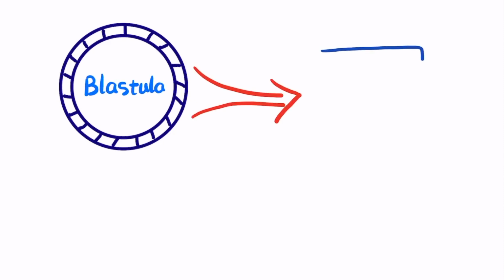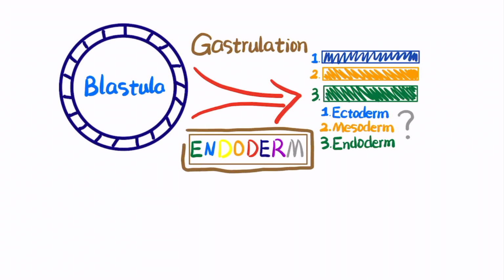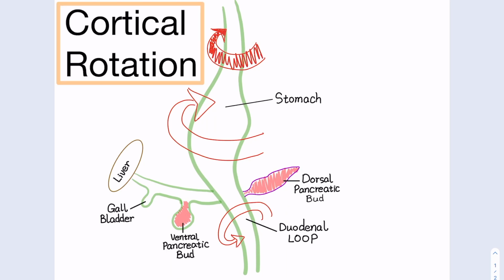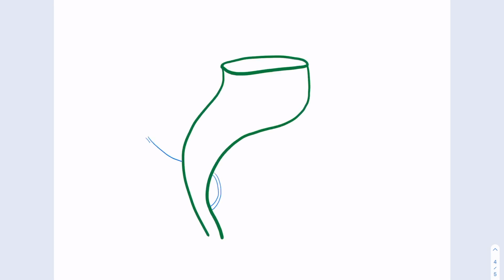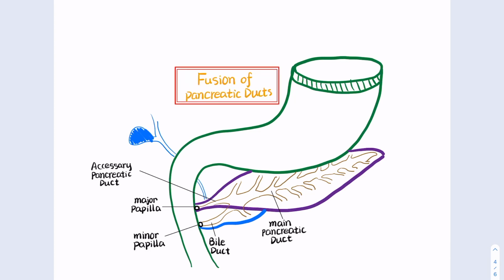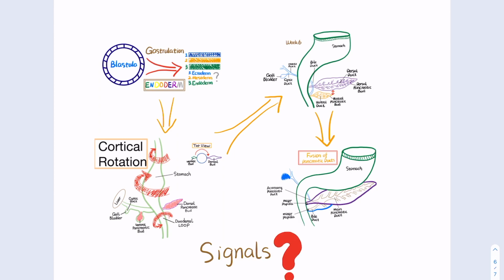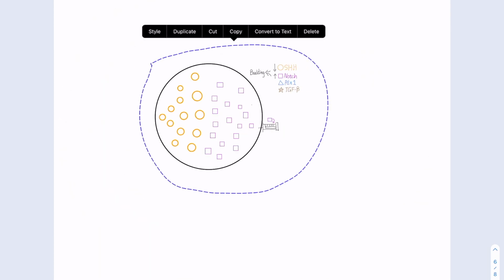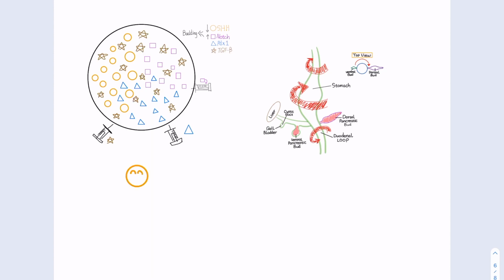Pancreas? How does it form?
An easier illustration of pancreatic development for people who are non-stem major.
Three articles below are used while studying pancreatic develop.
Fixation: cortical rotation should be malrotation from 01:15 - 01:28.